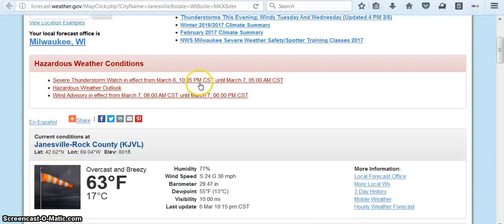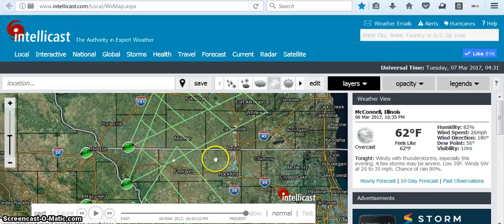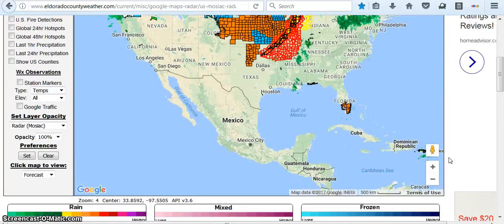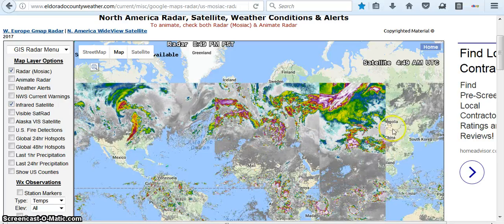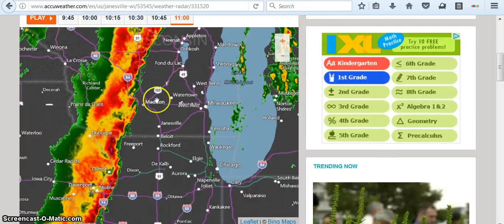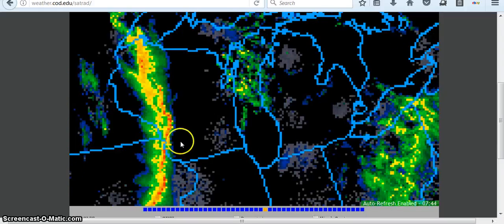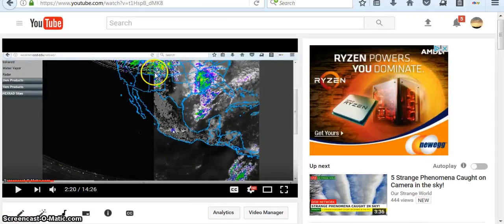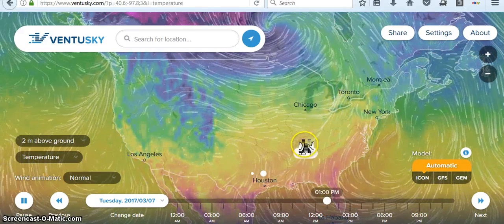Energy Creates Storm 362017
Energy Then Dangerous Wind Central USA 362017